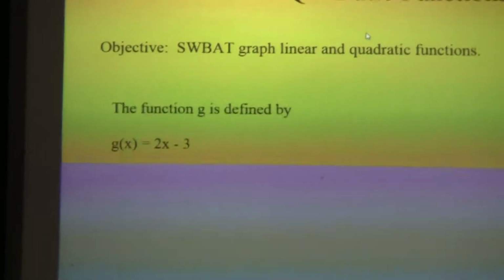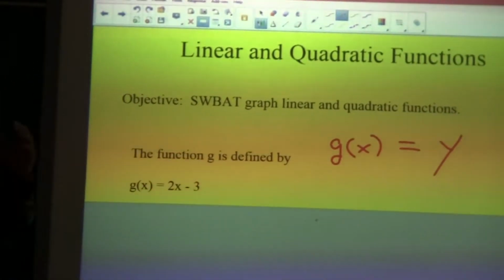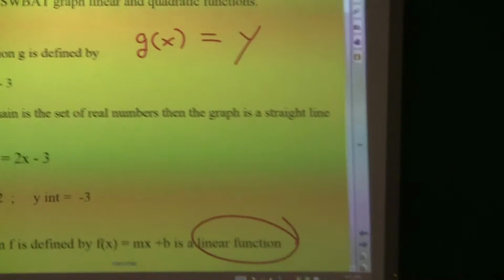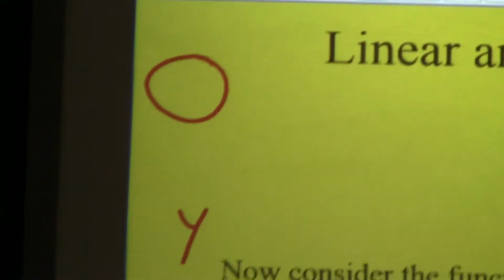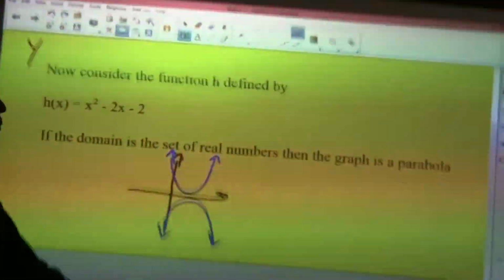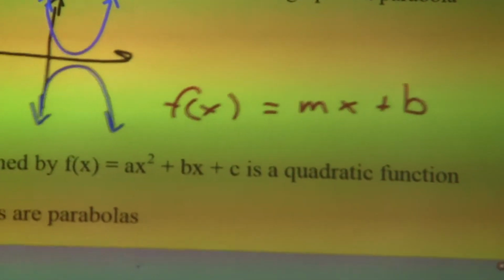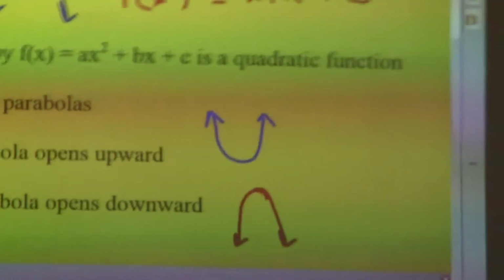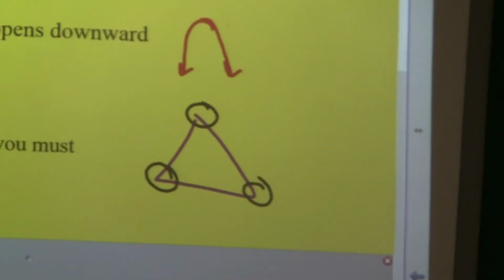Quadratic Function Notes part 1